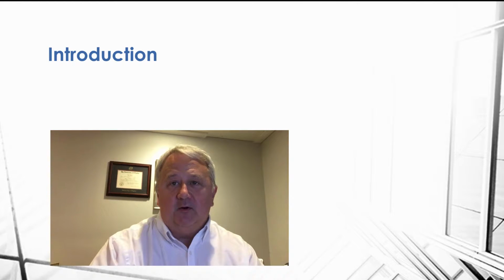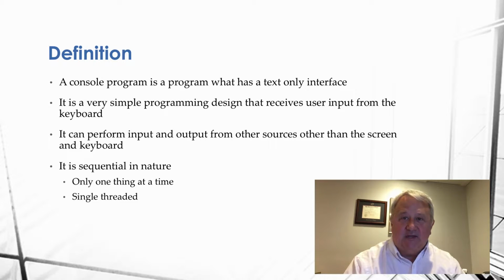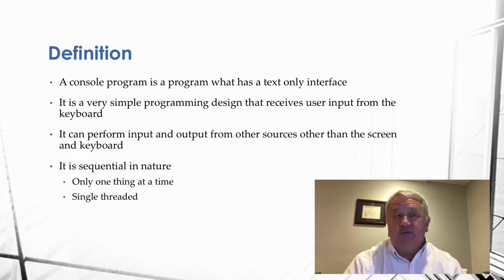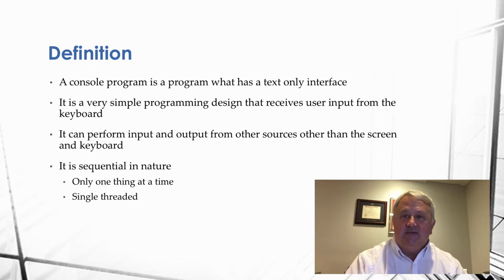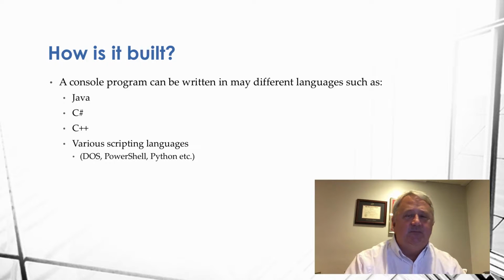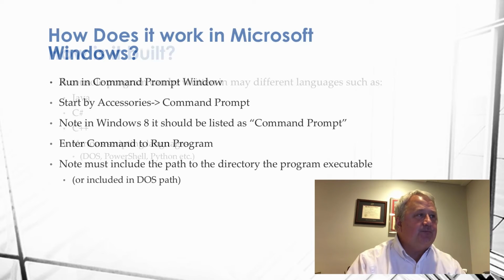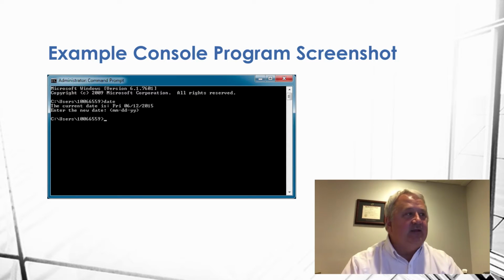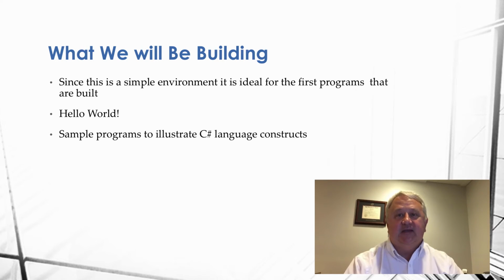Microsoft Development Essentials - What is a Console Program?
In this class I will give you an overview of the free software development tool that Microsoft offers, Visual Studio Community Edition, SQL Server Express 2014 and Visual Studio Online. I will show you how to download and install each of these tools and establish your development environment for .NET development. Microsoft offers some of the best developer tools and now you can get them for free! In addition, by using Visual Studio Online you can store your source code in the cloud and collaborate with a small team of developers for no charge. I will show you how to take advantage of this and other features of Visual Studio Online. After taking this class you will be able to set up a world class development environment and start developing code.